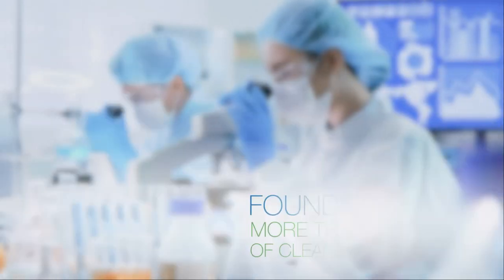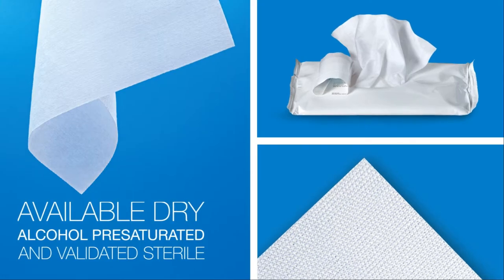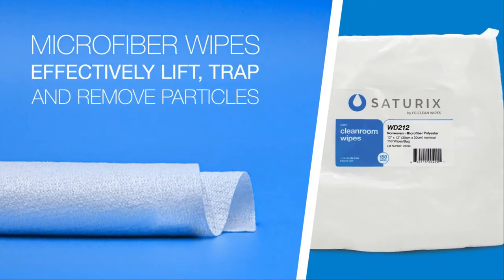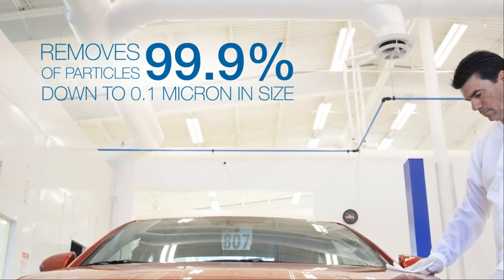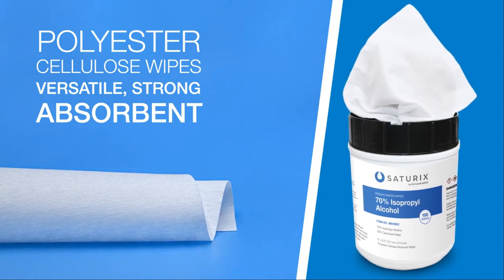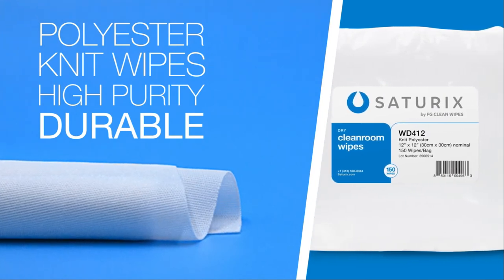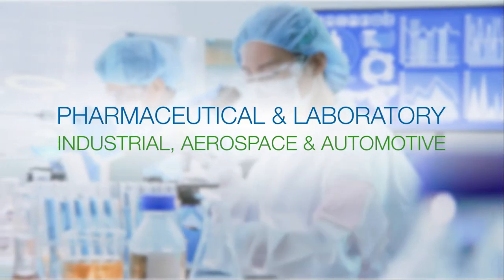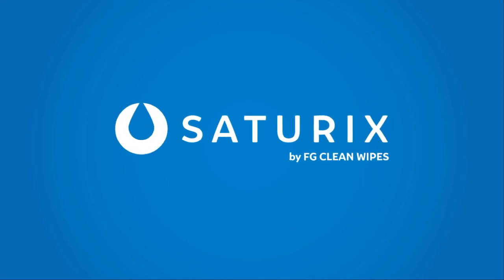Saturix Cleanroom Wipes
Saturix cleanroom wipes improve on the essentials. Including microfiber wipes, polyester knit wipes, and polyester knit wipes, available in dry, IPA presaturated, and validated sterile.